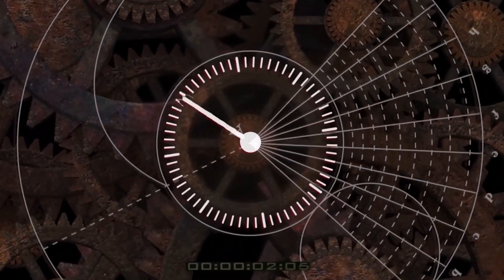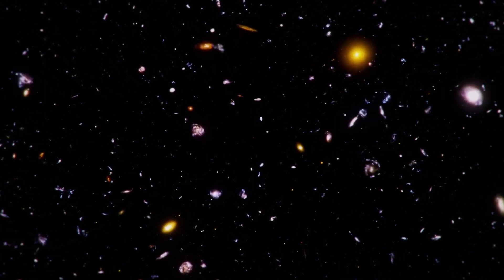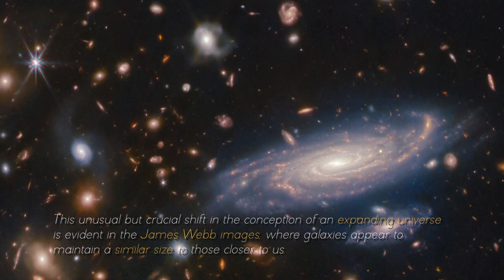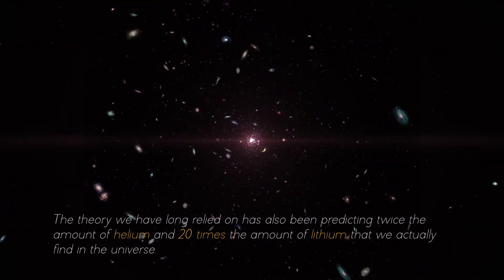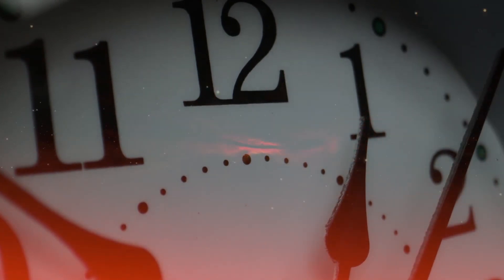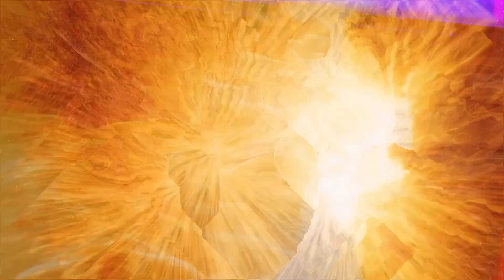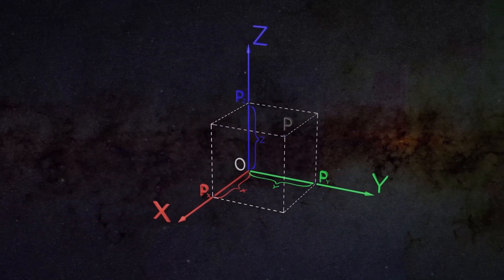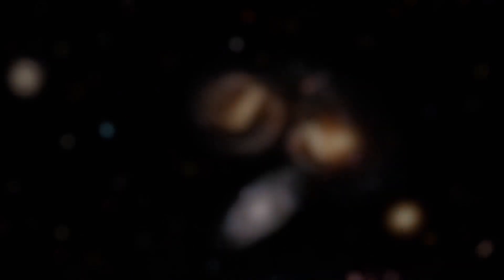Michio Kaku TIME DOES NOT EXIST! James Webb PROVES IT